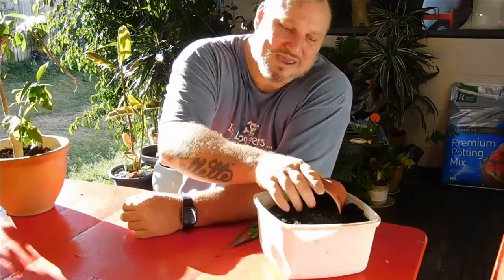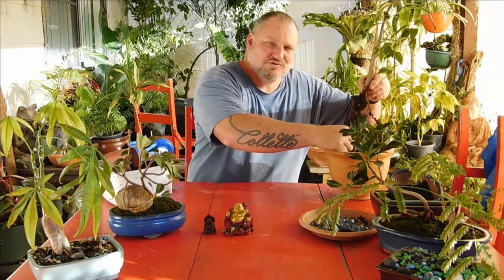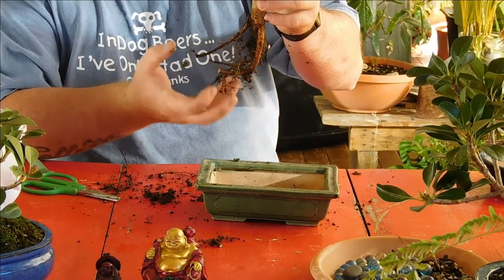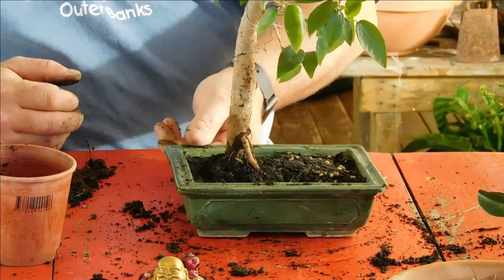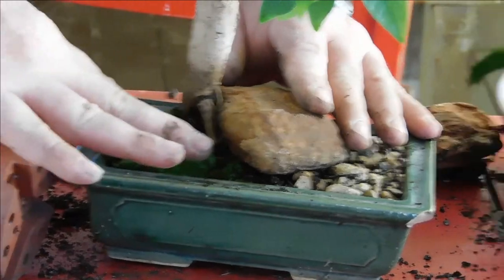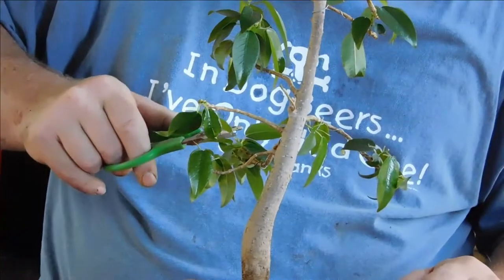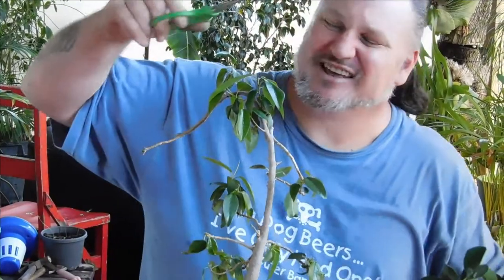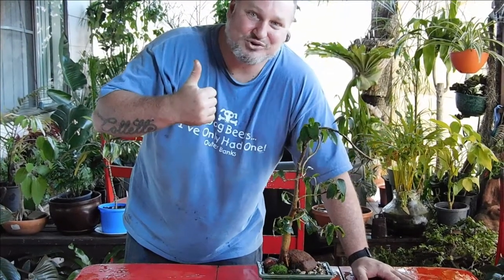How to Bonsai a Fig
During another lockdown , Grant started working on some of his projects, In this video he turns a fig into a bonsai .

Take Time for The Simple Joys.

On this channel you can expect to see vlogs, LOTS of animals.. Diesel the Great Dane, Wild animal rescue and releases,lifestyle entertainment and daily life in the country .oh and LOTS OF FUN!. Sit back,relax and share a smile .